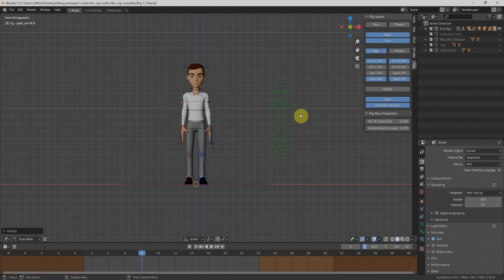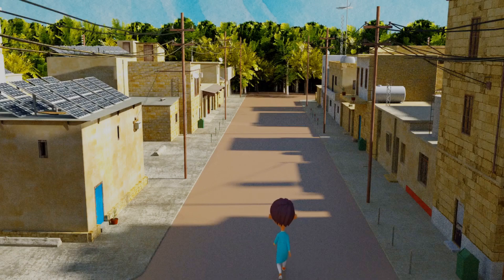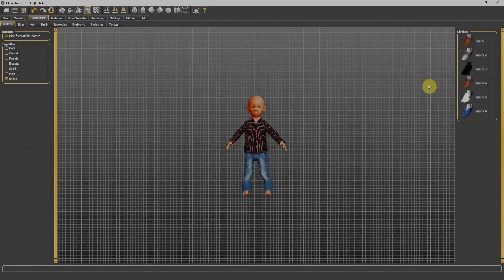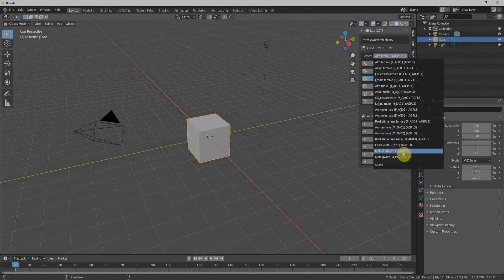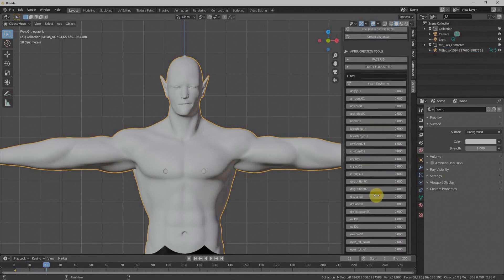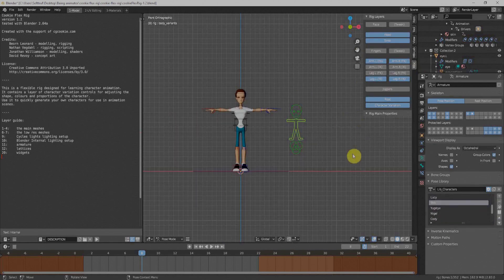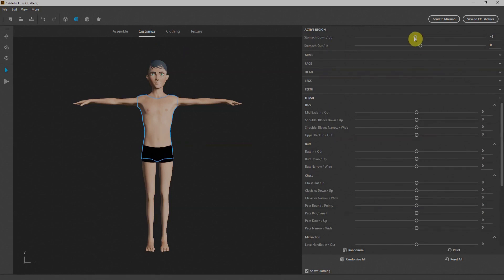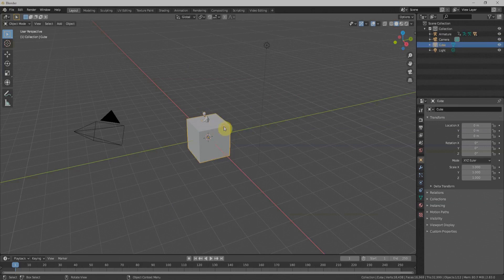4 Free Character Creator for Blender | Character Modeling & Rigging without Skill | Being Animator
Tutorial video for blender beginners to model and rig 3d character without having character modeling or rigging skills. Today being animator will discuss 4 free character creators for blender users especially for beginners. These addons software and tools allow you anyone creates a character without learning a skill

00:00 Blender tutorial Content
00:45 Make Human free Character creator
01:35 MB Lab character creator addon in blender
02:21 Cartoonic type character with CG cookie Flux Rig
02:58 Free Adobe character creator